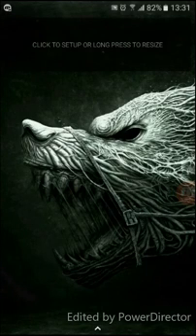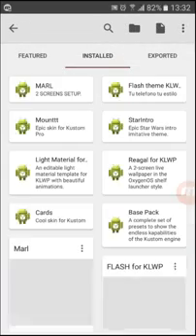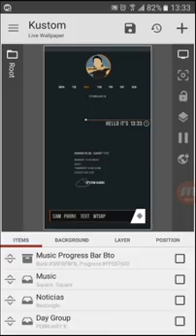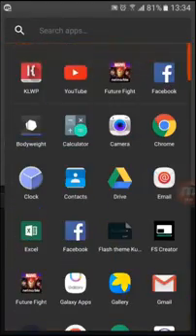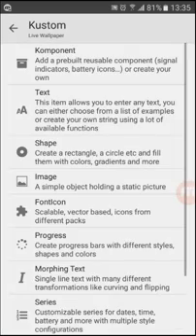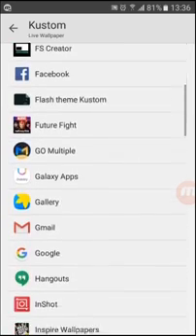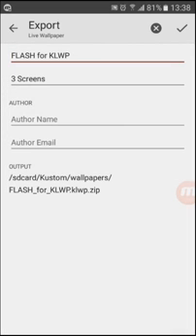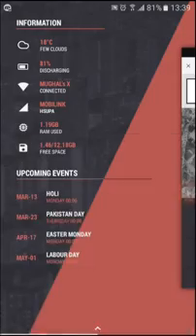KLWP Tutorial. make you home screen MAGNIFICENT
HI guys its my quick guide/Review video for KLWP users.
the link to download the themes are bellow:

1. To download KLWP from play store